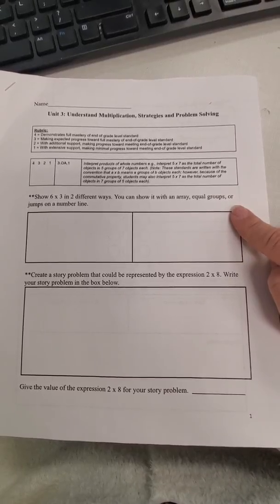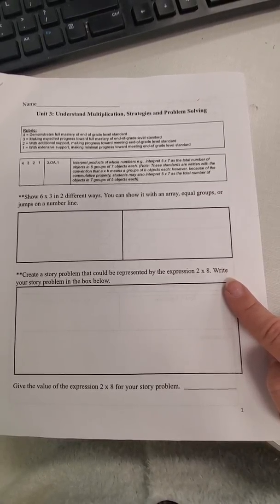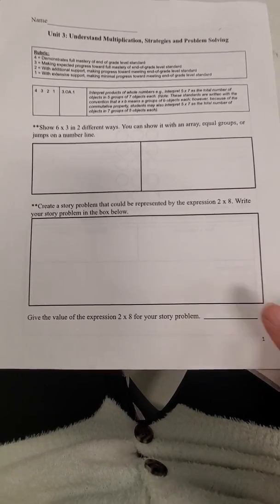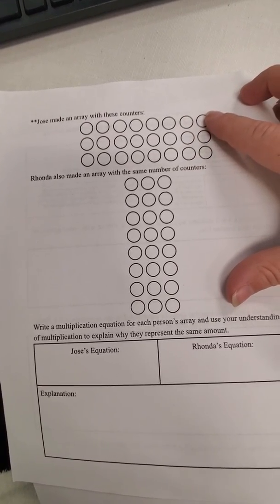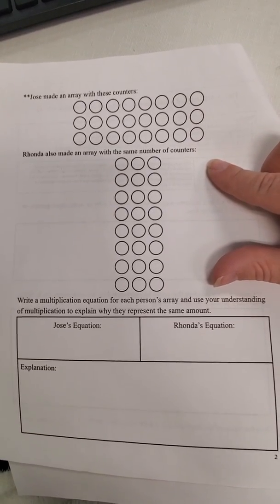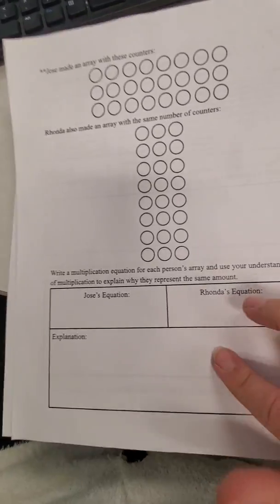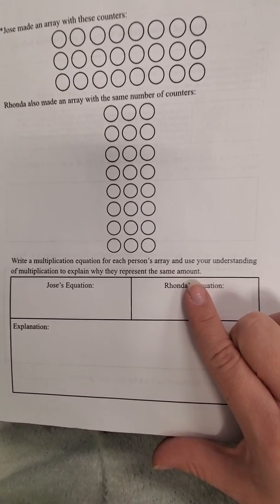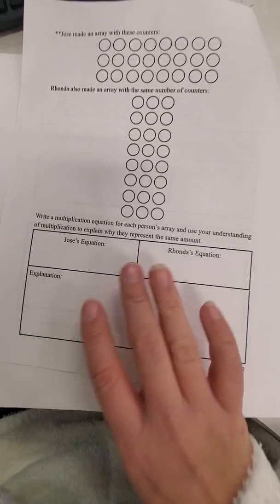Unit 3 math test